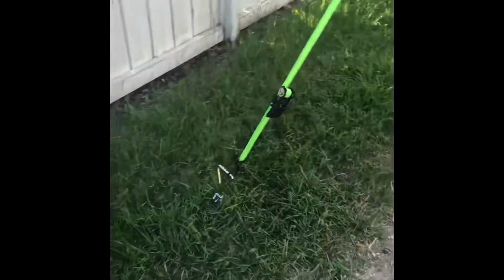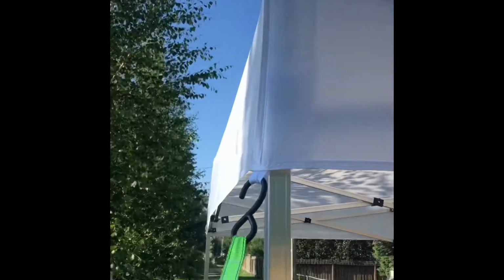How To Make Popup Tents Wind Resistant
This is my method of making Popup tents wind resistant while making ALOT of extra money per tent rental.